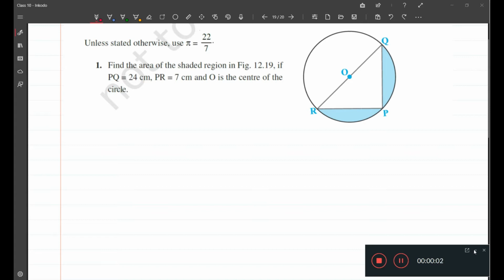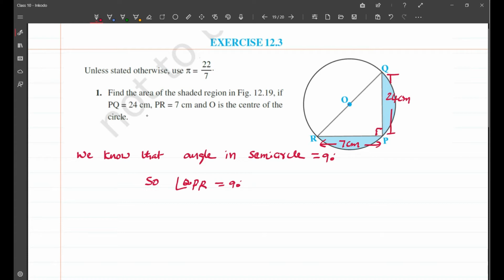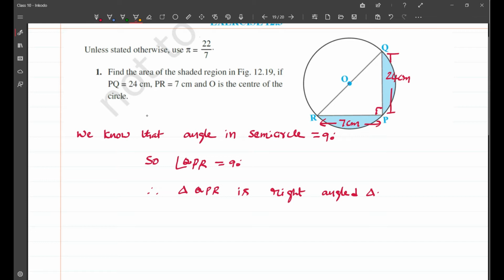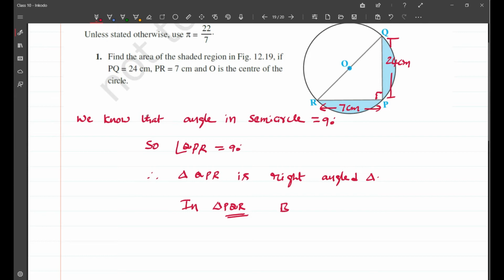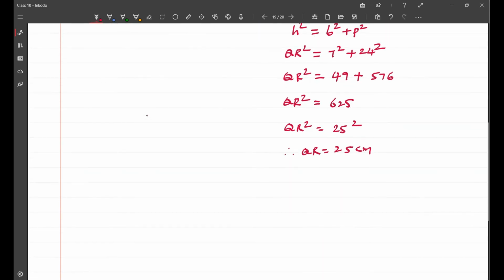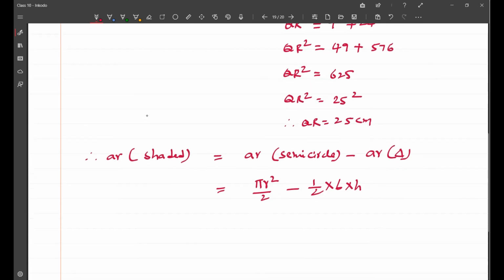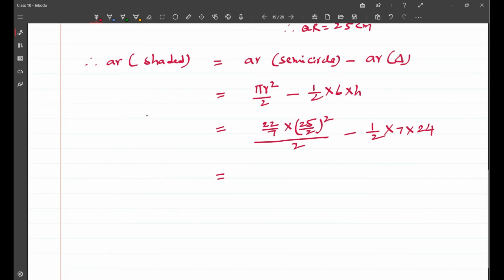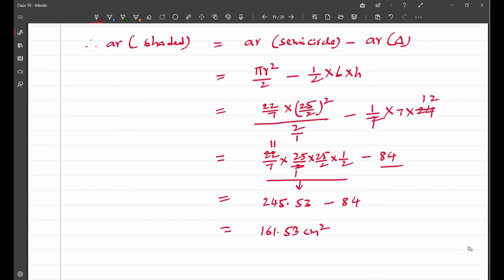Areas Related To Circles || Ex 12.3 Q.1 NCERT || CBSE Class 10